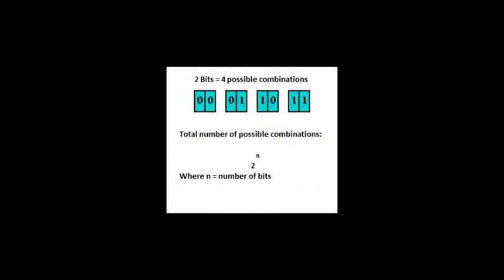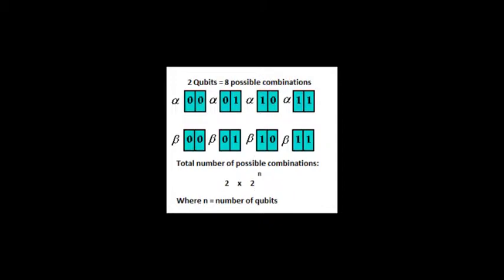Quantum Computers Part 3